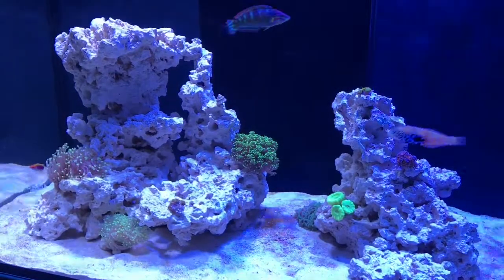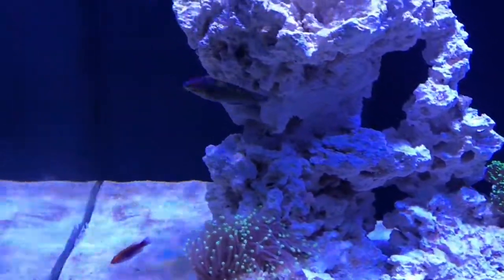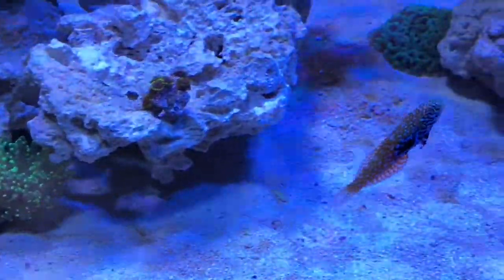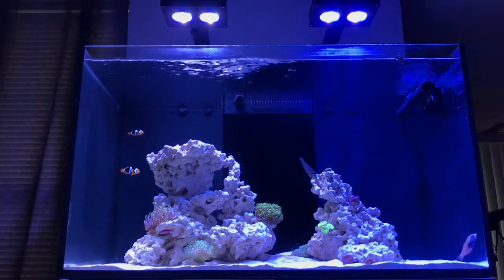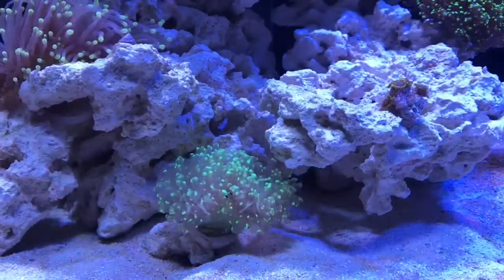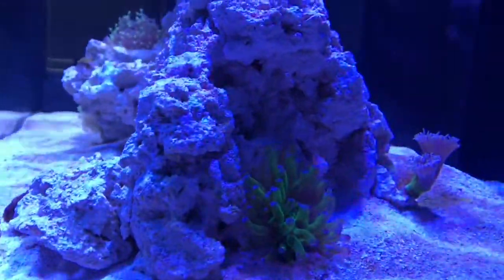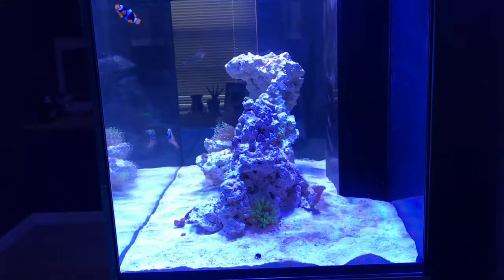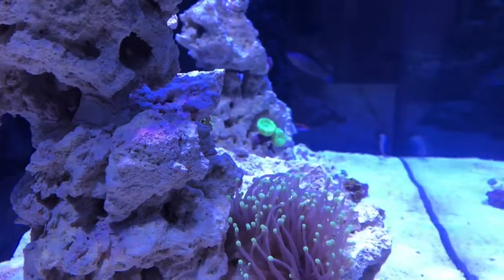The Gotham Reef | Second Update: Four Wrasses | Red Sea Reefer 250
Achieving balance in the reef, time, patience, water changes.

Song: Se7enPm - Saajna